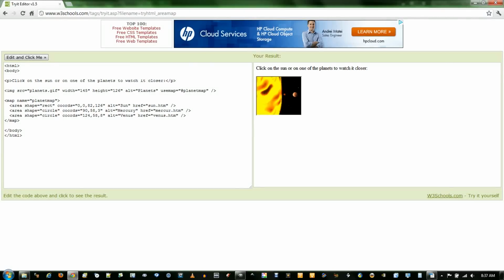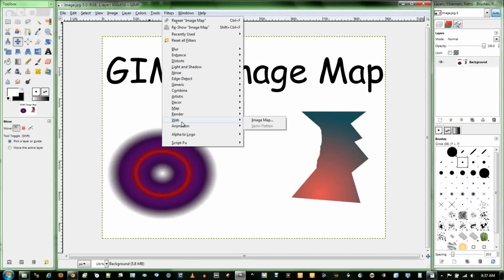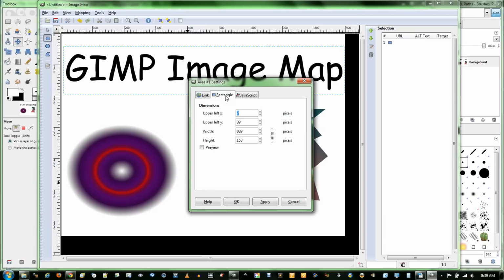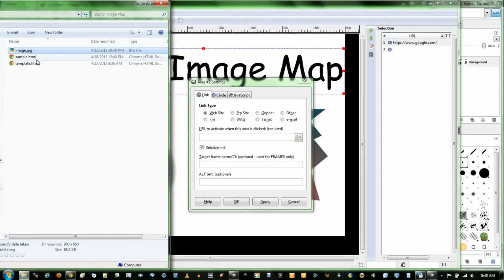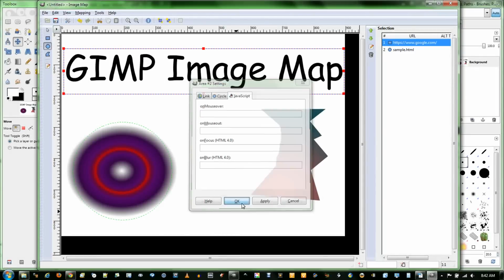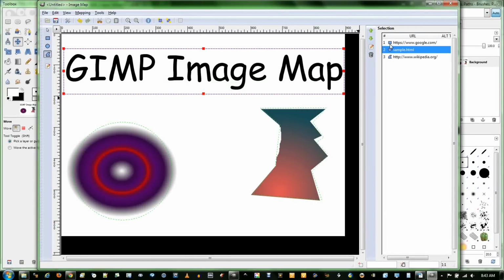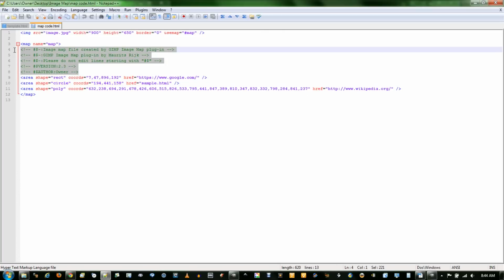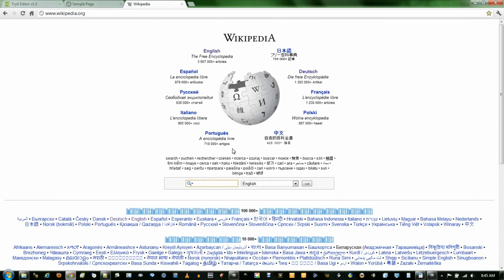How to Make an HTML Image Map in GIMP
Creating and Image Map in GIMP is very simple and you don't need any HTML knowledge. Sites like can do the same type of thing but GIMP has a built-in Image Map filter which I like better.

Open the image in GIMP and click on the "Filters" menu. Click "Web" (4th from the bottom) and select "Image Map..."
A new window will open up and this is where you actually create the image map.
There are 4 main options/modes on the left: Mouse, Rectangle, Circle and Polygon. The latter 3 create their respective shapes and the mouse edits existing shapes. These are the ONLY shapes you can make in image maps. To create a shape, click a starting place and then click an ending location. You must DOUBLE-CLICK to finish a polygon. Make sure that the shapes don't overlap. Paste your link into the URL space and uncheck the "Relative Link" box. Don't worry about selecting the Link Type because GIMP does that automatically afterwards.
To make a relative link, check the "Relative Link" box and type in the file path, name and extension RELATIVE to where the page containing the image map will be.
You can manually change pixel units in the next tab but the Mouse Editing tool works better. Finally you can create JavaScript statements to execute when the link is moused over/out.
All links appear in a list to the right. You can delete a link with the Trash Can icon or edit the info with the pencil and paper icon.
To save the map, click the Save icon. It will be a file with a .map extension but it's just a text file so you can rename it. Open the file in a text editor such as Notepad and copy the HTML code and paste it into your page. Gimp generates a few unessential lines of comments which you remove if you want.